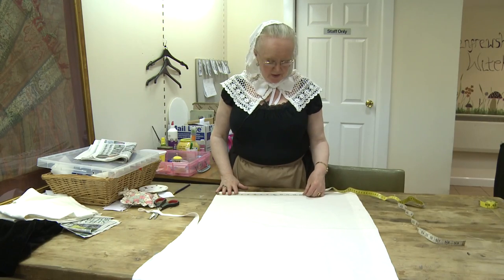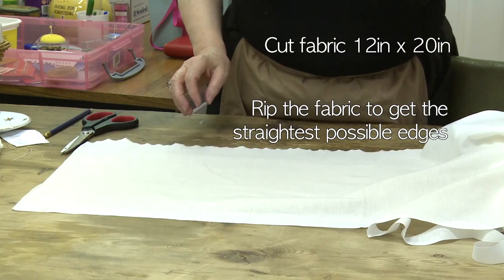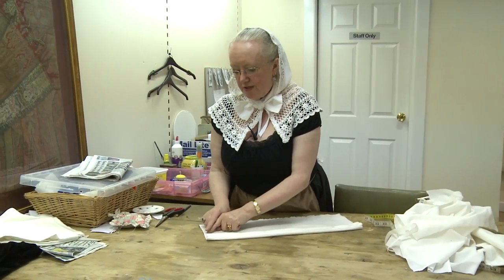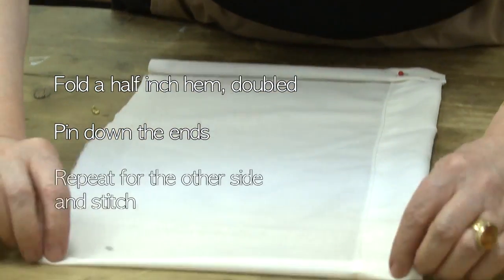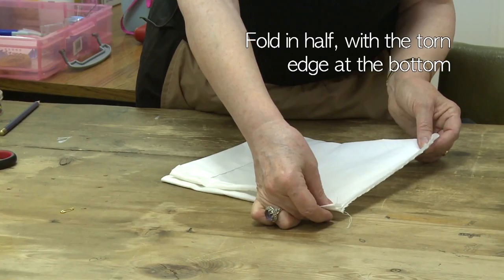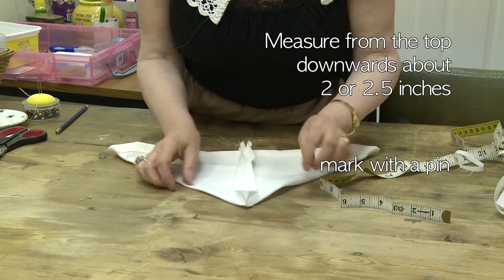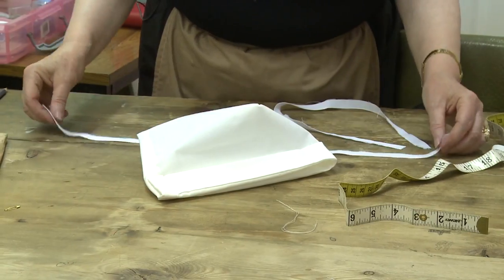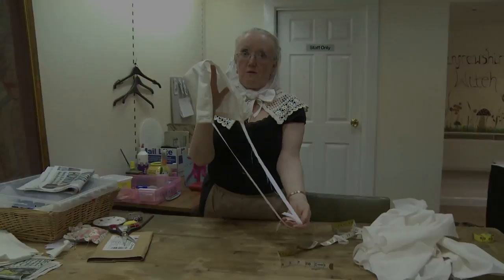Bonnet Costume Tutorial